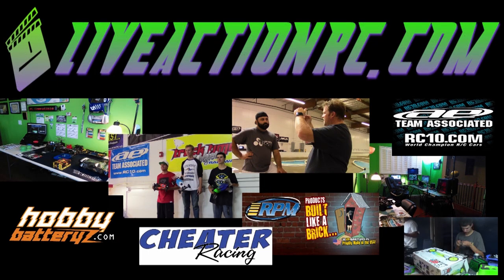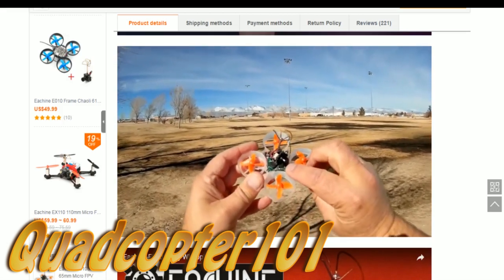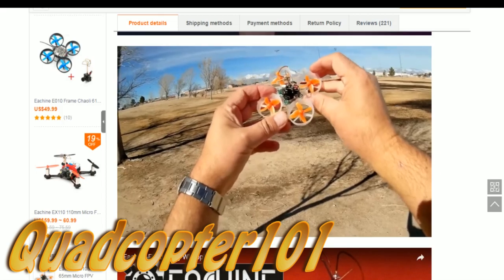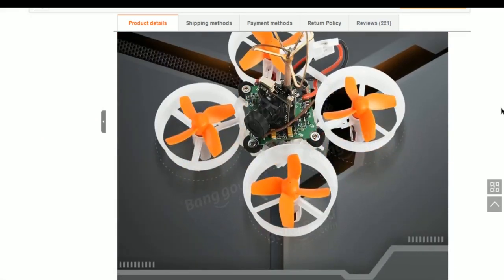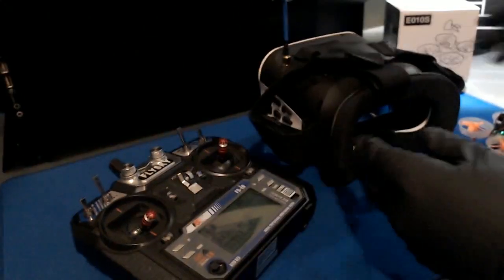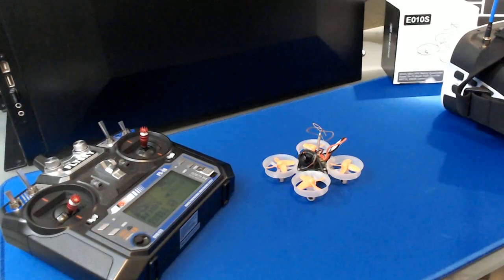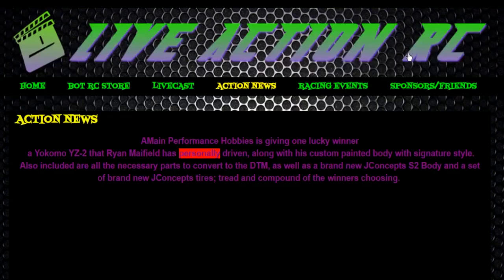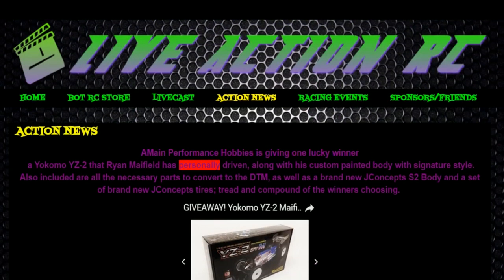LIVE SHOW 5-16-17 EEEE-WHOOOOOP, TEAM TURBOWING, AND MUCH MORE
FUN SHOW TONIGHT COVERING A LOT OF STUFF CLICK IT AND ENJOY IT...